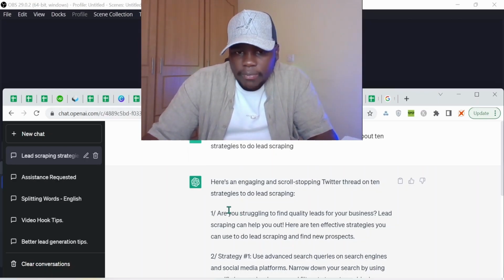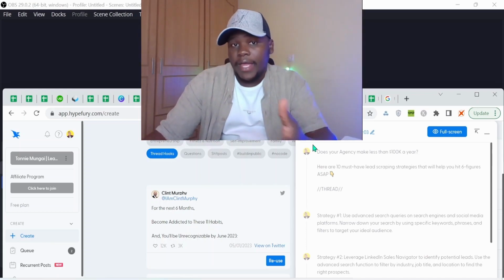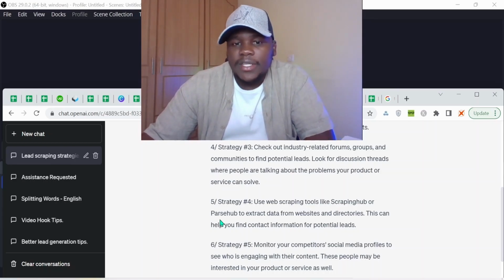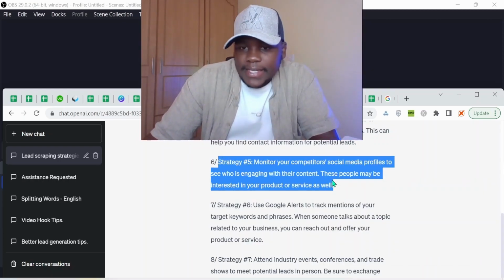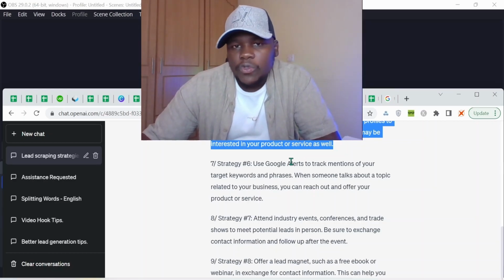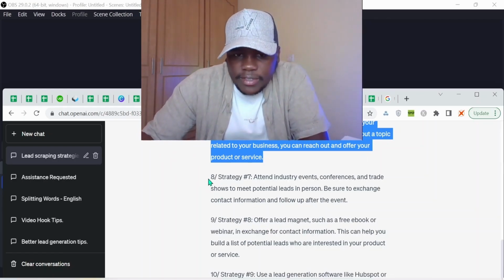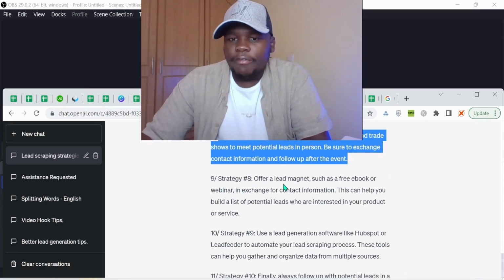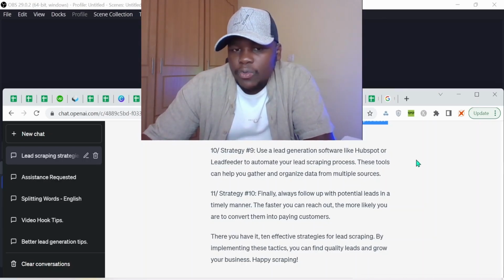I Got ChatGPT to Create All My Social Media Content